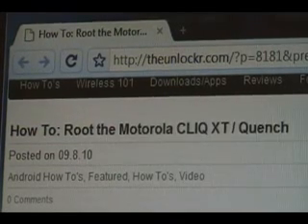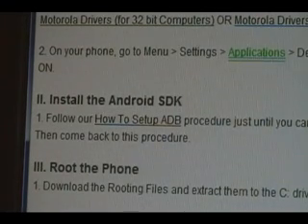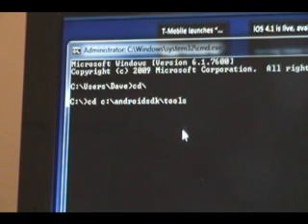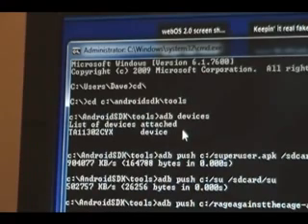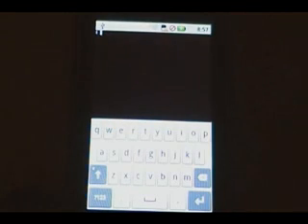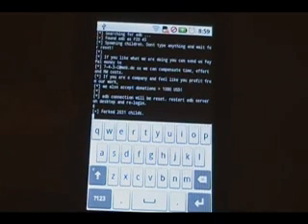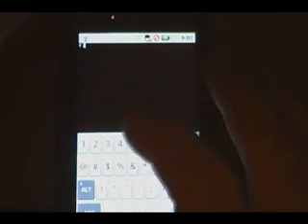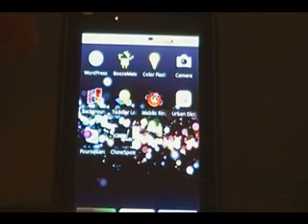How To Root the Motorola CLIQ XT / Quench